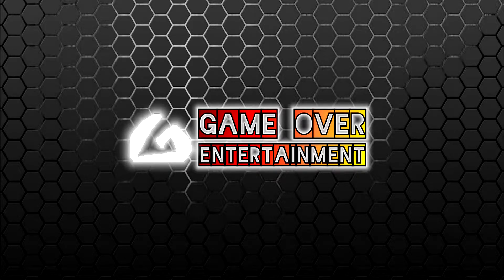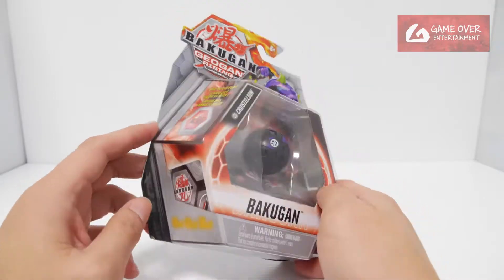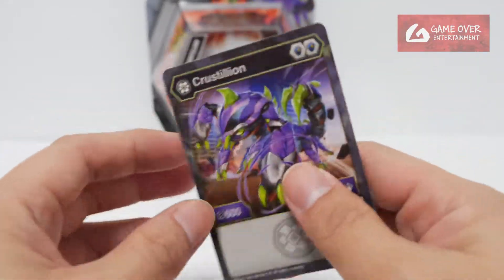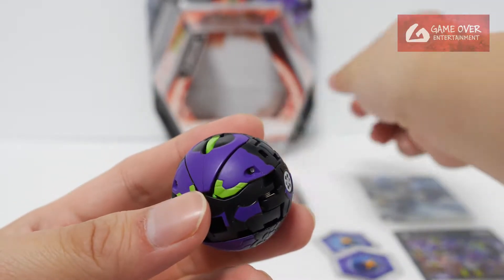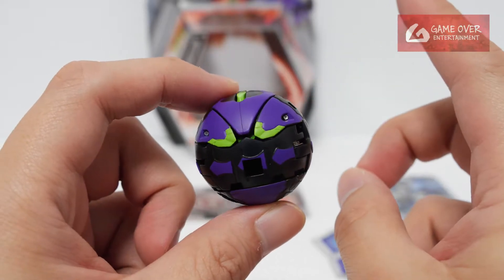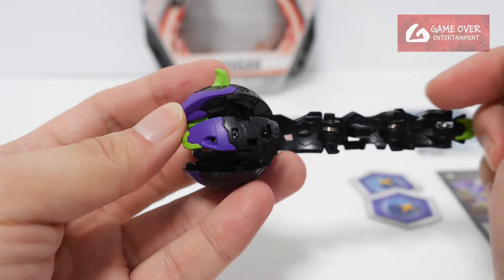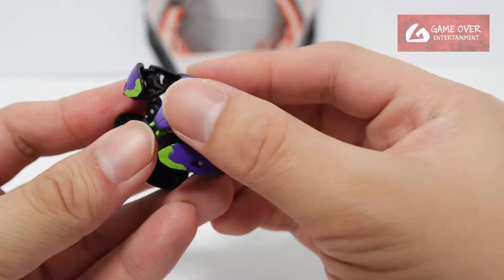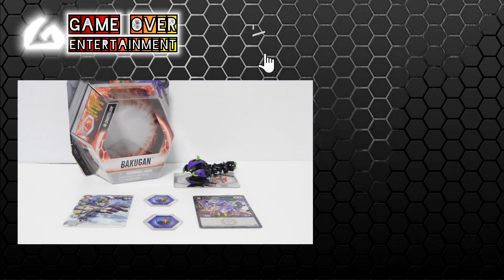DARKUS CRUSTILLION (Core) Single Pack | Geogan Rising | BAKUGAN UNBOX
Unboxing the Geogan Rising Single Pack which comes with
- DARKUS CRUSTILLION (Core)

00:00 Review Introduction
00:29 Unboxing
00:41 Gate Card - HAOS GORTHION
00:53 Character Card
01:04 BakuCores
01:12 Bakugan - DARKUS CRUSTILLION
02:44 Closing Scene